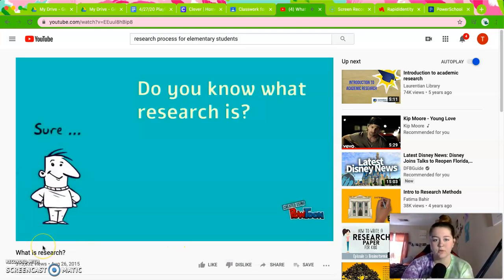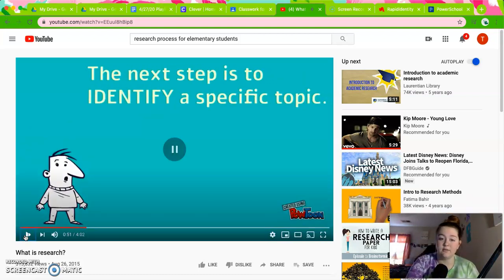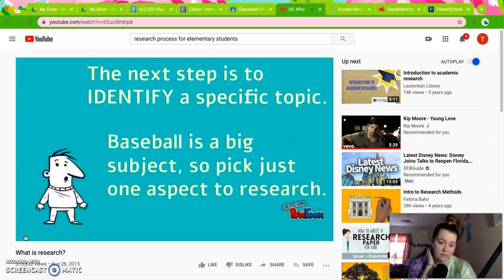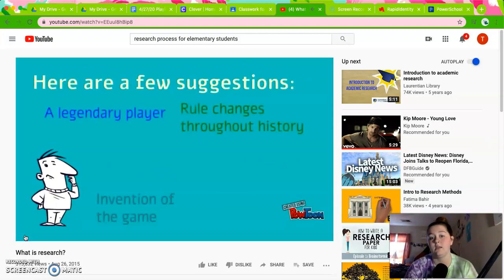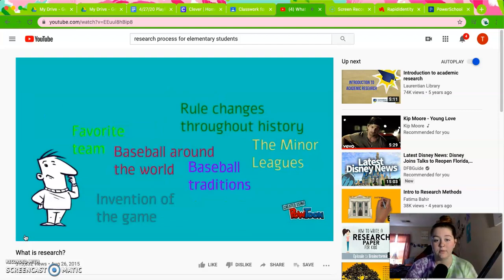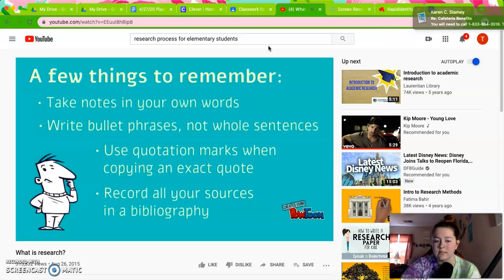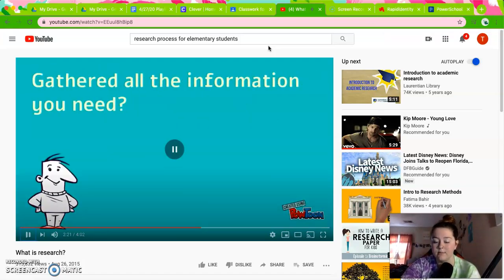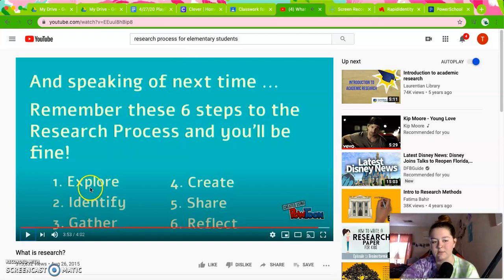The Research Process